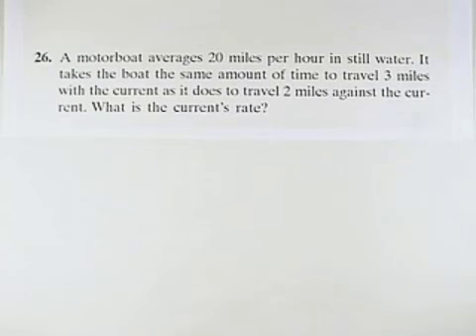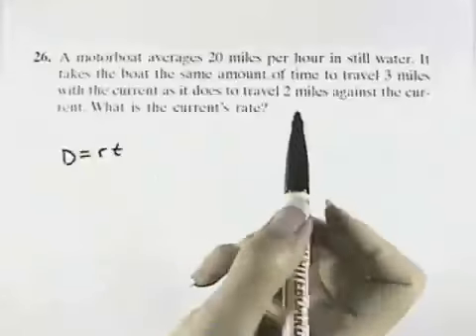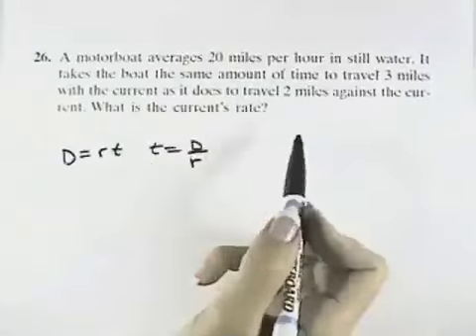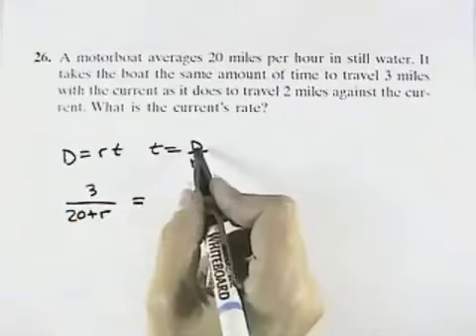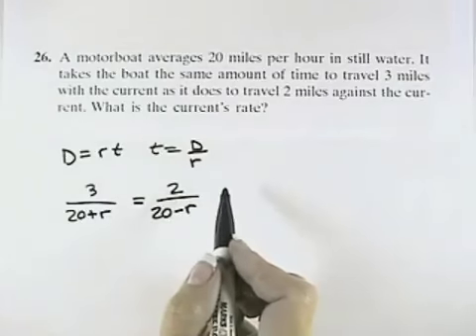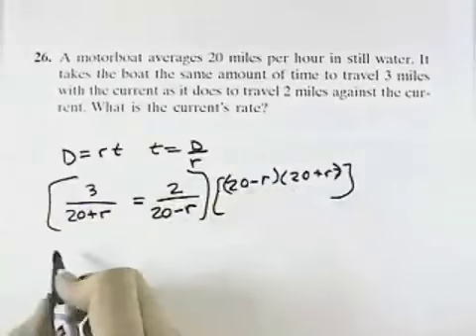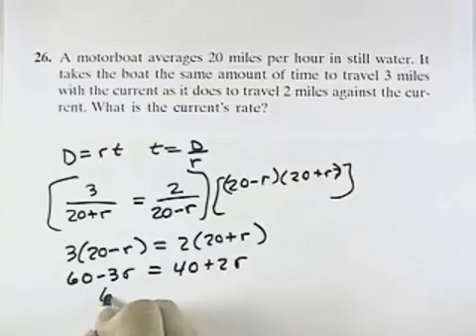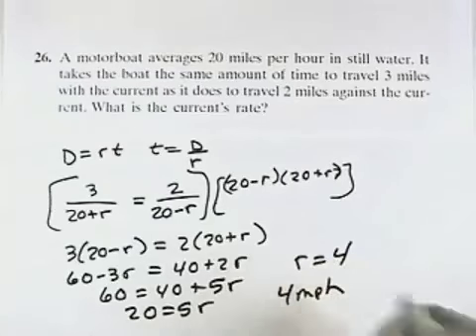Blitzer Algebra for College Students Ch 06 Ex 26